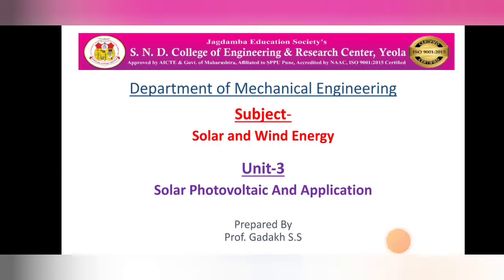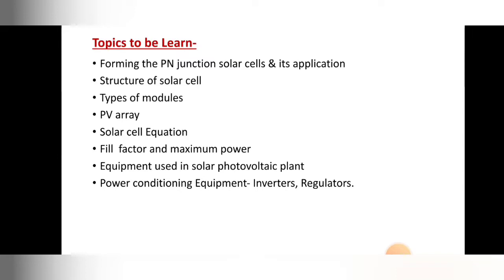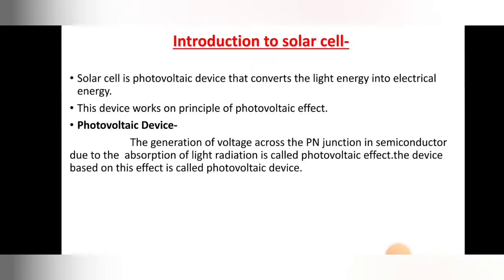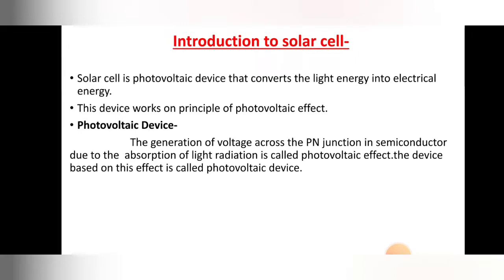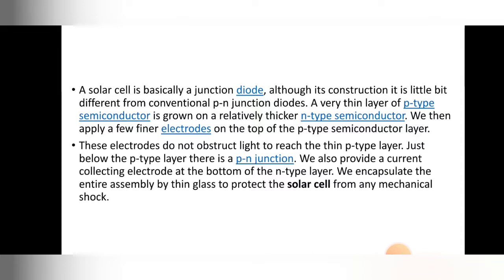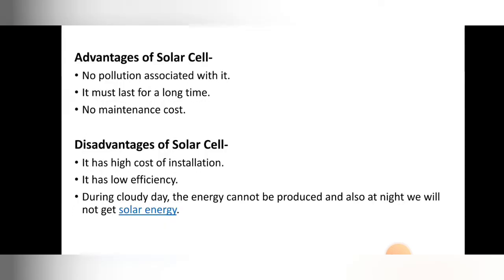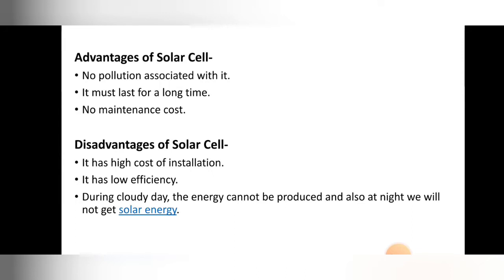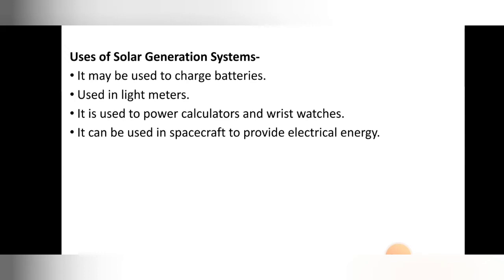Solar Cell Unit 3